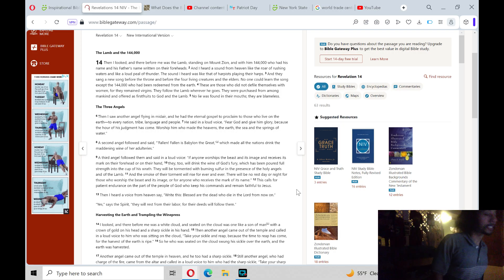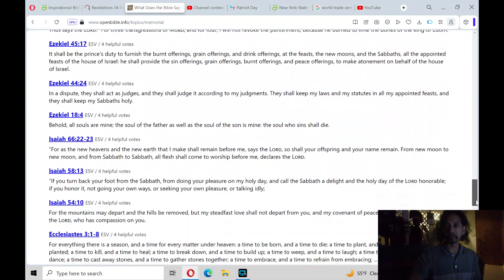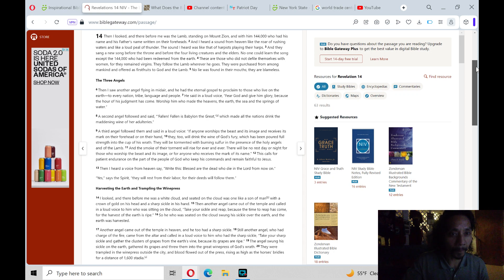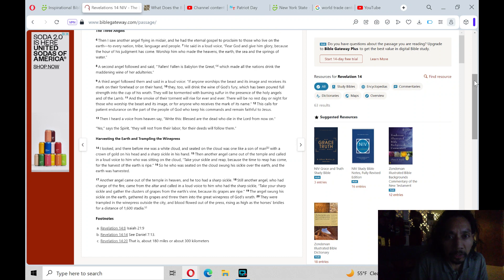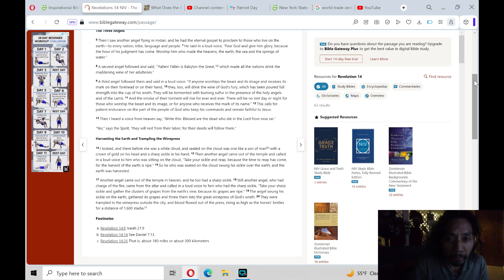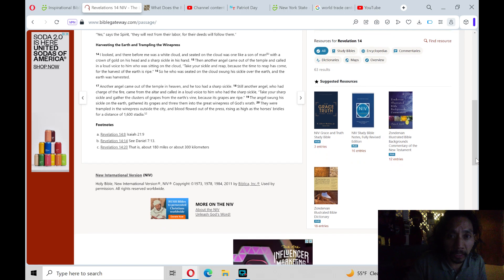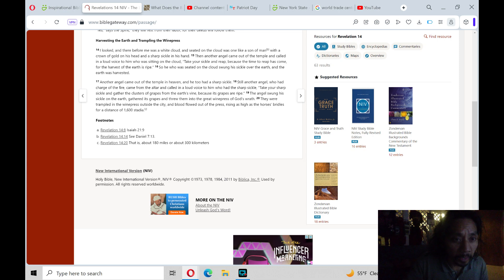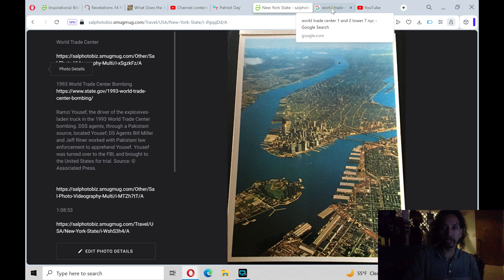Bible Reading: New Testament- Revelations 14 (apocalyptic)